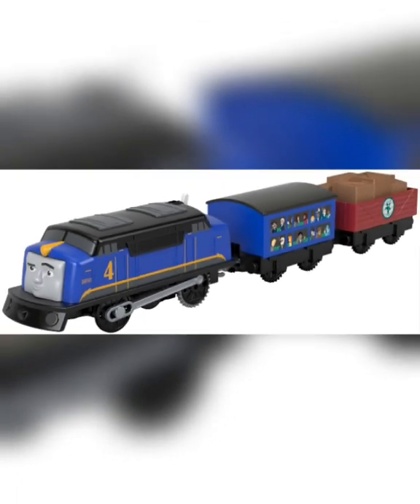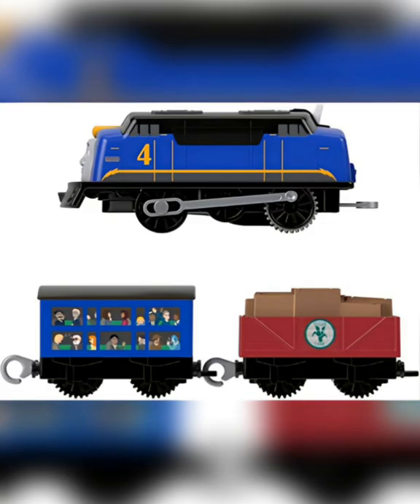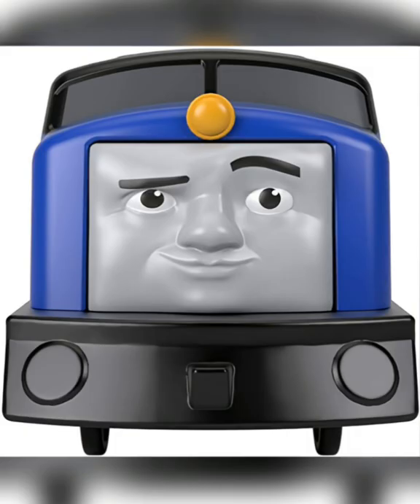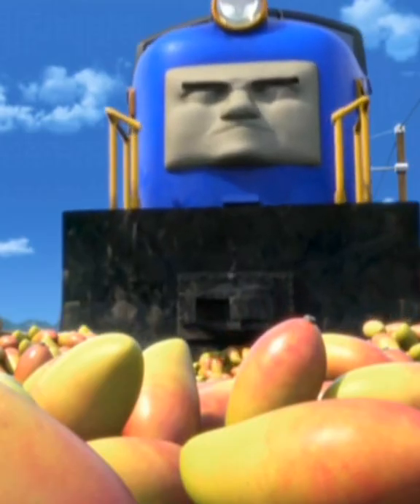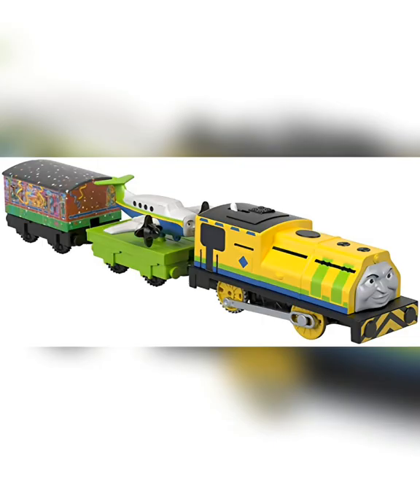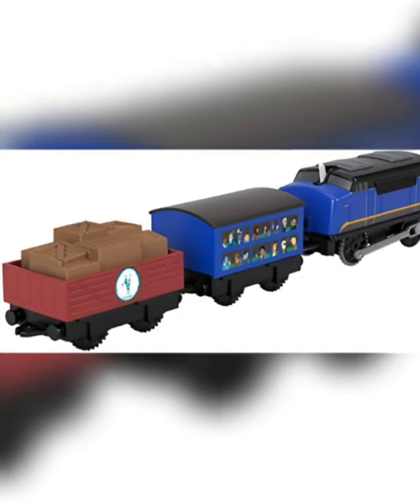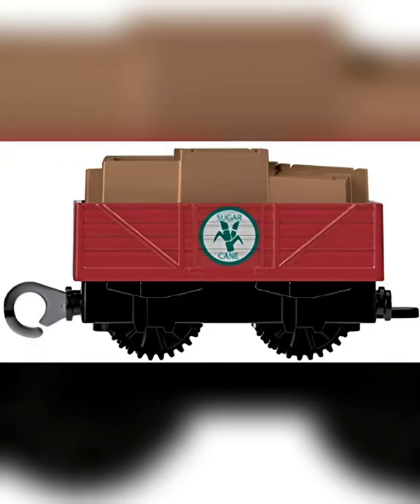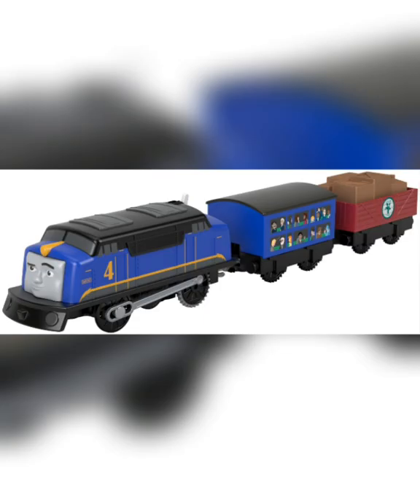Trackmaster Gustavo is QUESTIONABLE | Tons Talks S6•E8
All of these shorts will be uploaded to TikTok before YouTube so...check it out